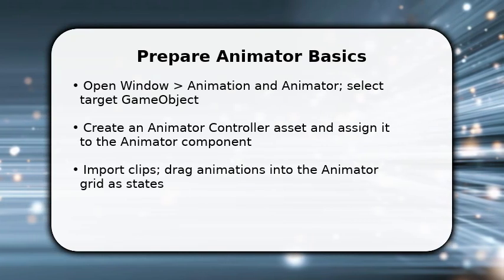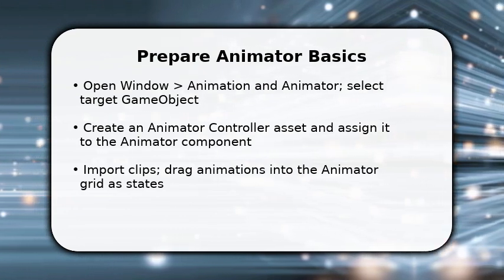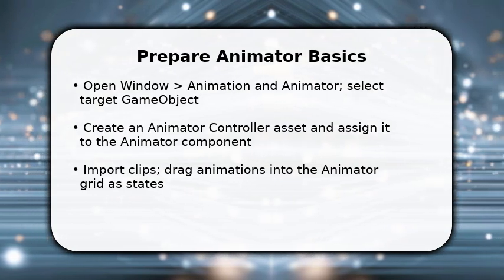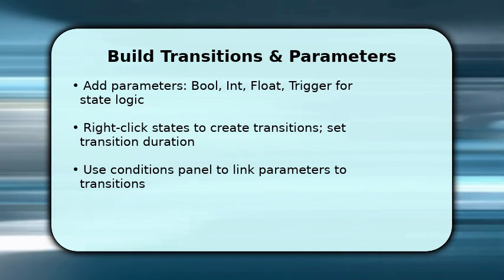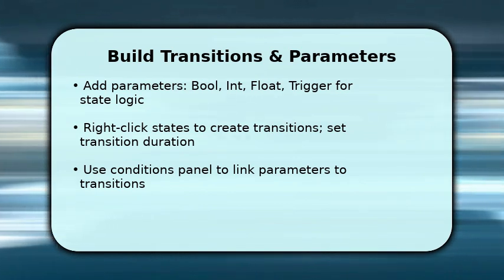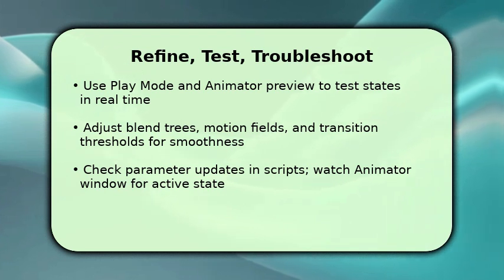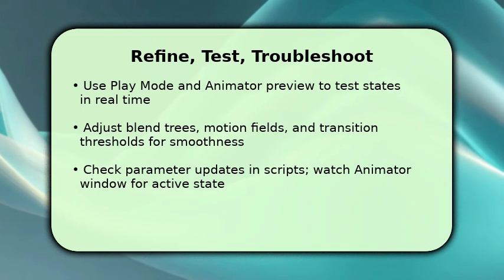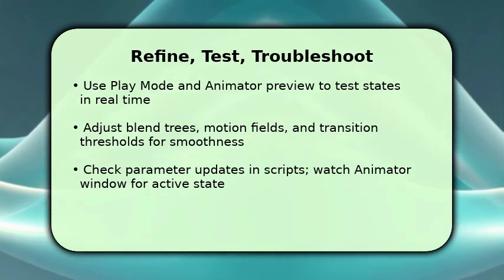How to Use the Unity Animator (updated)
Dive into the latest Unity Animation system and master character movements in this comprehensive guide. Updated with new features, discover how to create smooth animations for your game projects using Unity' extranet.